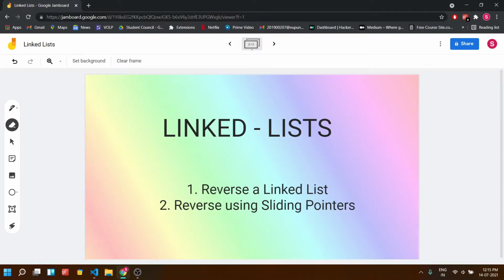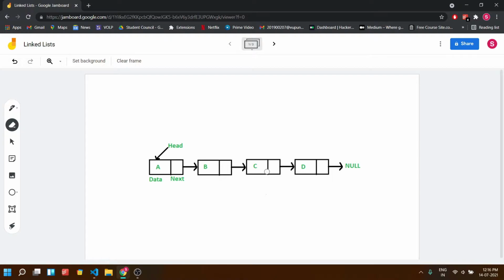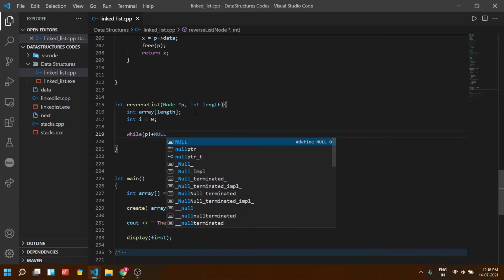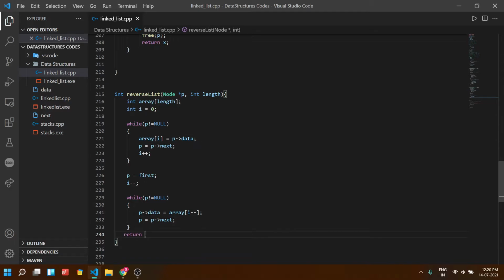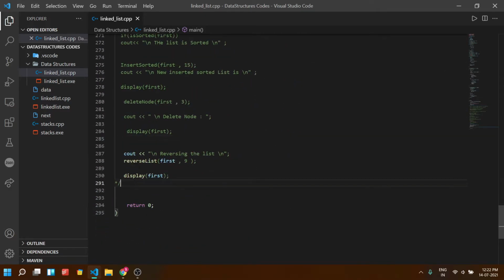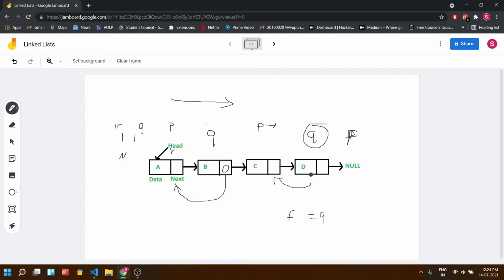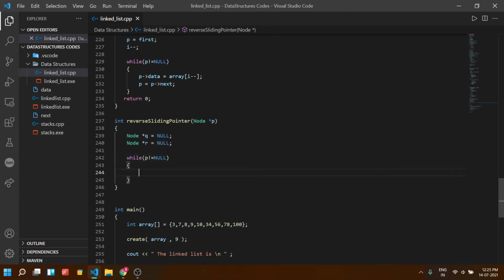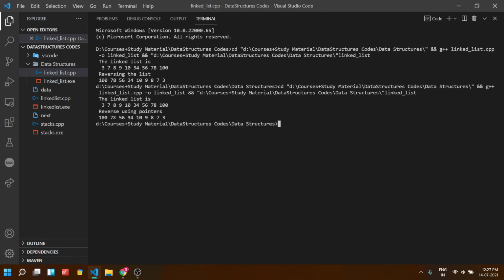Linked Lists | Reverse a List , Using Sliding Pointers | C++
Hey guys,
I am going to make a Linked lists playlist covering all concepts of linked lists.
Stay Safe!
Happy Coding!